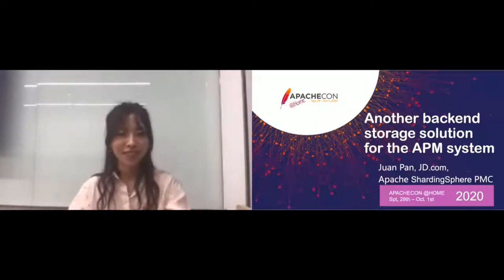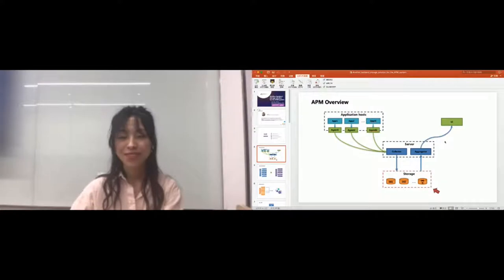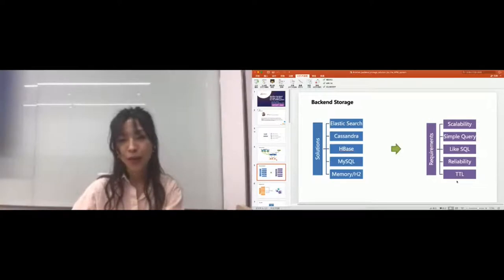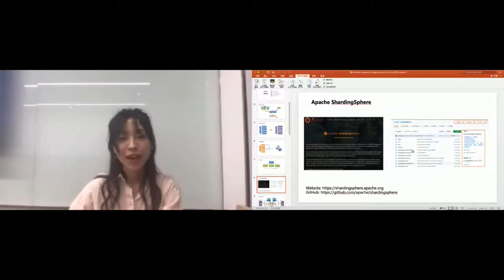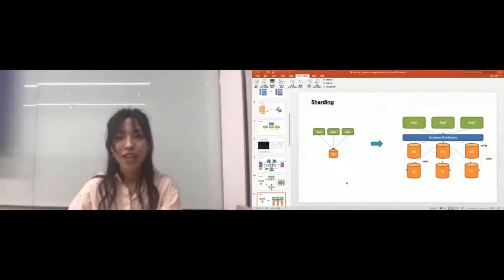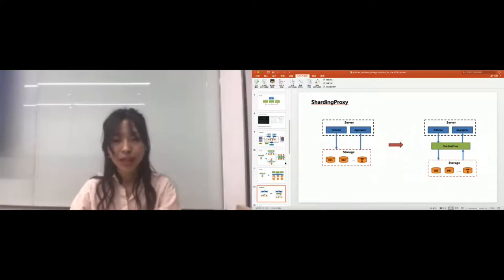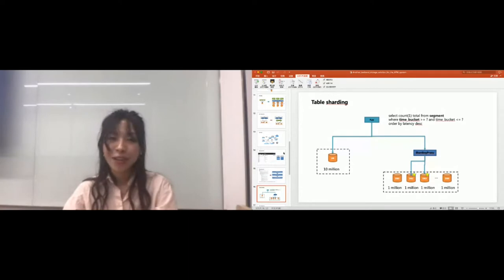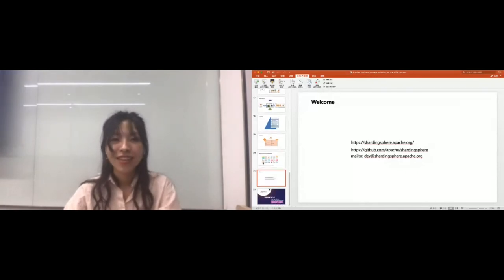Another backend storage solution for the APM system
Juan Pan

The APM system provides the tracing or metrics for distributed systems or microservice architectures. Back to APM themselves, they always need backend storage to store the necessary massive data. What are the features required for backend storage? Simple, fewer dependencies, widely used query language, and the efficiency could be into your consideration. Based on that, traditional SQL databases (like MySQL) or NoSQL databases would be better choices. However, this topic will present another backend storage solution for the APM system viewing from NewSQL. Taking Apache Skywalking for instance, this talking will share how to make use of Apache ShardingSphere, a distributed database middleware ecosystem to extend the APM system's storage capability.

As a senior DBA worked at JD.com, the responsibility is to develop the distributed database and middleware, and the automated management platform for database clusters. As a PMC of Apache ShardingSphere, I am willing to contribute to the OS community and explore the area of distributed databases and NewSQL.